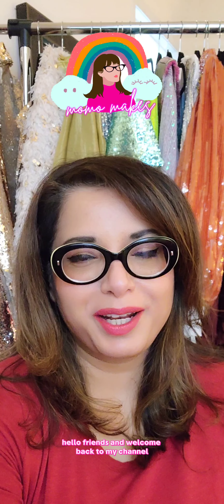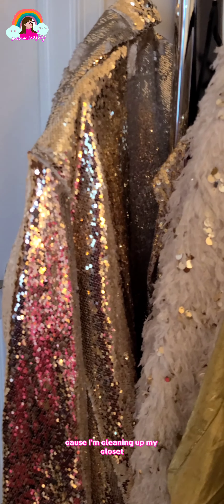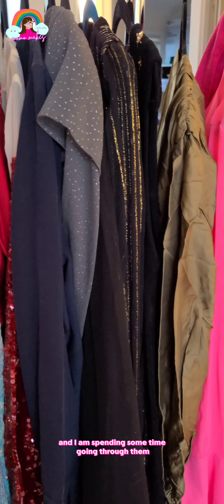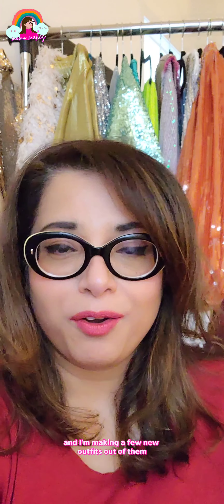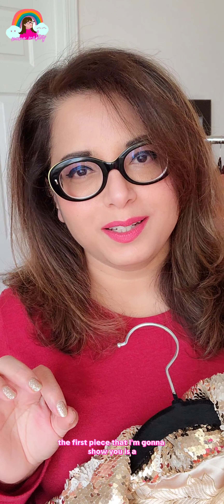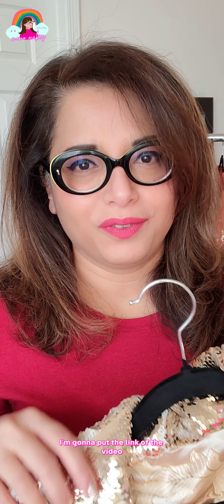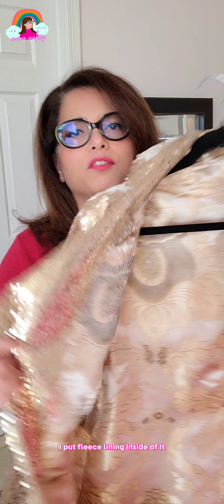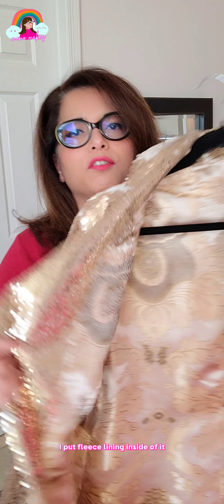Winter capsule wardrobe. Day to night looks. Shop your wardrobe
Hey, winter trendsetters! 🌨️✨ While you hibernate, why not pull out stuff from your closet and make some new outfits. That is exactly what I am doing today making chic and comfy day-to-night with outfits revolving around one pair of wide-leg pants. Vote which one you think is the best look.

00:00 Intro
00:28 Sequin Coat
0:51 Wide Leg Pants
1:01 Look 1
1:07 Look 2
1:34 Look 3
2:17 Look 4

So, grab your favorite winter drink, get comfortable, and join me on this style journey. Let's make this winter your most stylish one yet! ❄️👗💫

🌟 Enjoyed this video?

Versatile winter capsule wardrobe wide leg pants
Day to night outfits with wide leg pants
Winter fashion: Shop your wardrobe ideas
Stylish day to night looks with wide leg pants
Mix and match winter capsule wardrobe
Wide leg pants outfit inspiration for winter
Effortless day to night transitions with your wardrobe
Fashion tips: Winter capsule wardrobe wide leg pants
Create a chic winter wardrobe with wide leg pants
Transforming your wardrobe: Wide leg pants edition
Winter style guide: Day to night looks with wide leg pants
Maximize your closet: Winter capsule wardrobe ideas
Stunning wide leg pants outfits for the season
From casual to elegant: Winter wardrobe transformations
Stay cozy and stylish: Winter wide leg pants ensembles
Revamp your style with wide leg pants this winter
Smart winter fashion choices: Wide leg pants edition
Elevate your winter wardrobe with wide leg pants
Efficient shopping: Creating looks from your existing wardrobe
Day to night fashion transitions with wide leg pants